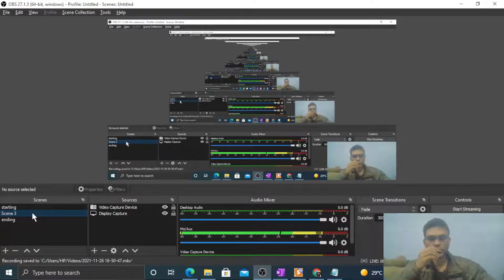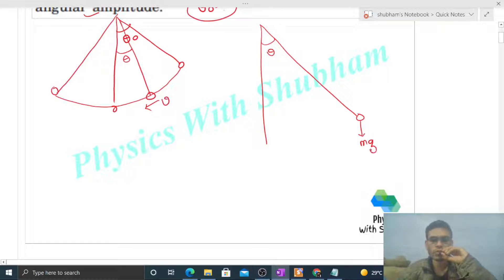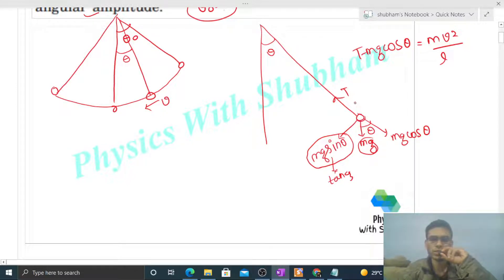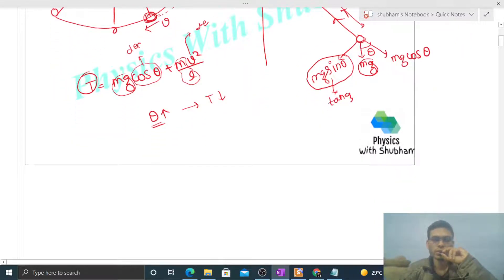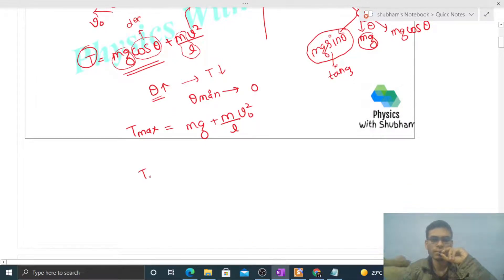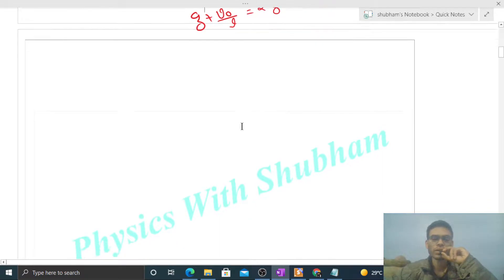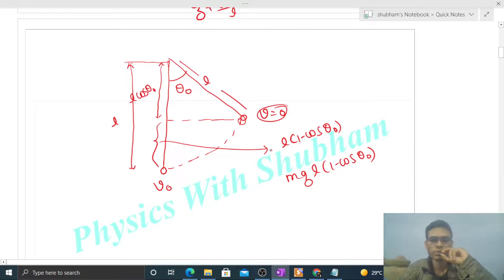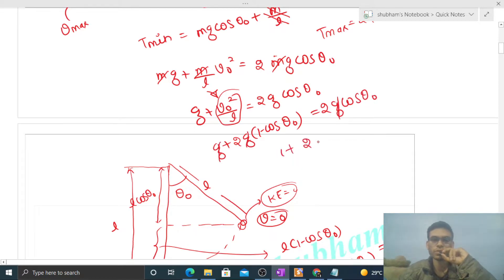The maximum tension in the string of an oscillating pendulum is double of the minimum tension. Find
The maximum tension in the string of an oscillating
pendulum is double of the minimum tension. Find the
angular amplitude